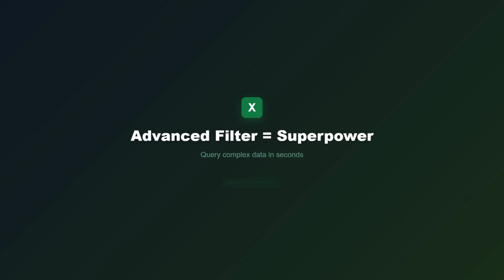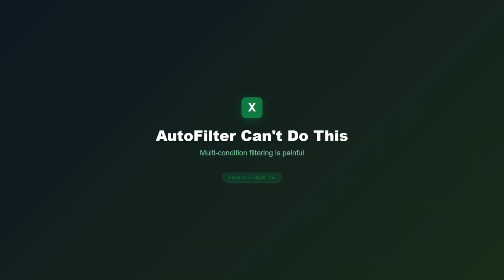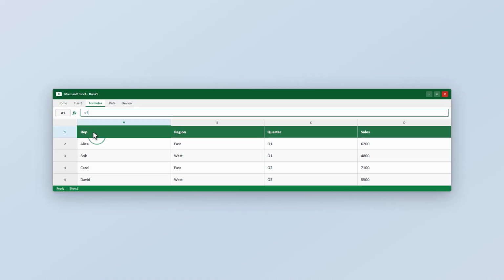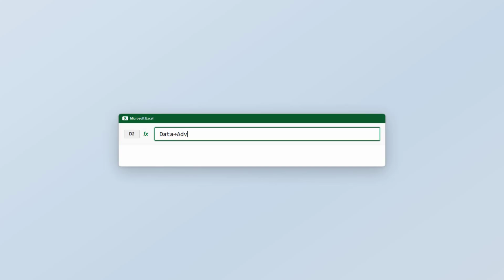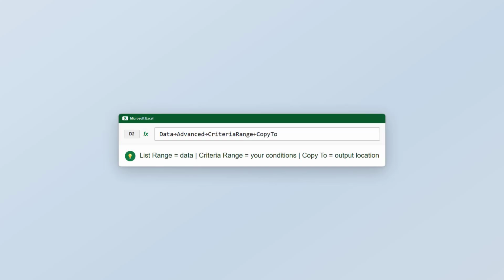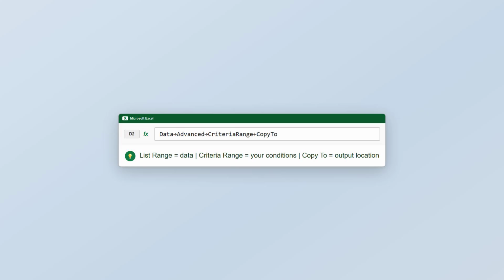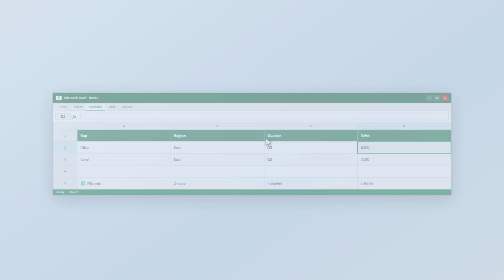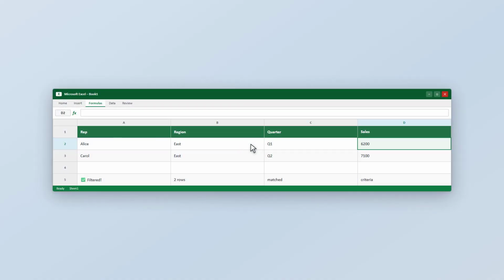Advanced Filter in Excel: Complex Queries in 2025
Stop wasting time manually sorting through massive datasets! Excel's Advanced Filter lets you extract exactly the data you need using complex multi-condition criteria — in just seconds. In this tutorial, you'll learn how to set up a criteria range, run an Advanced Filter, and copy results to a new location without touching the original data. This is the hidden gem that data analysts use every single day. Whether you're filtering sales records, employee lists, or inventory data, this trick will completely change how you work in Excel. Watch until the end to see the full power of Advanced Filter in action!